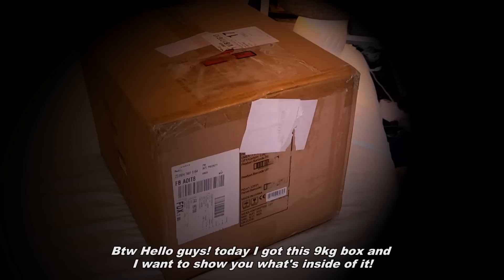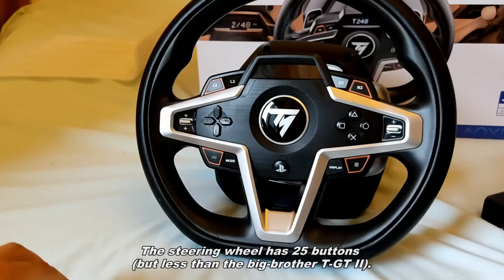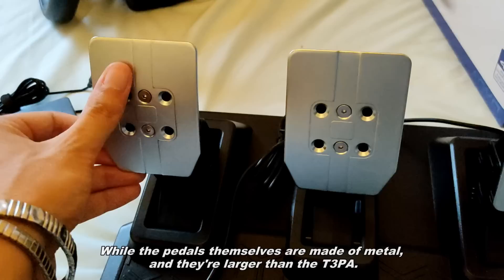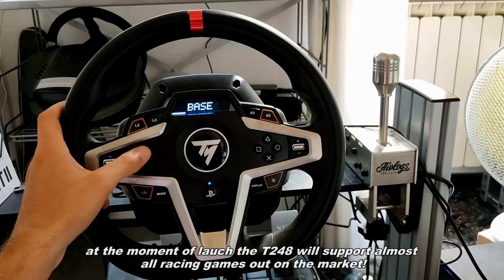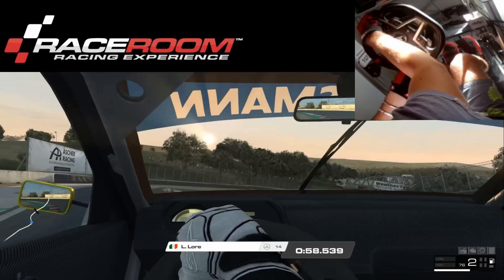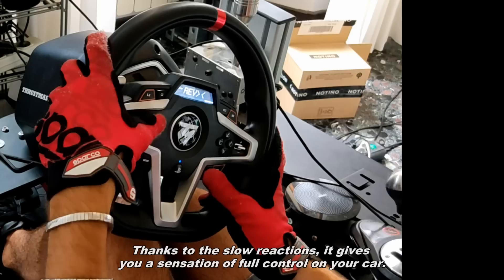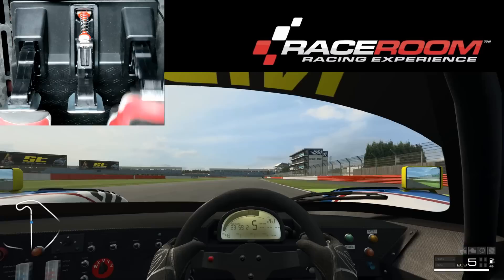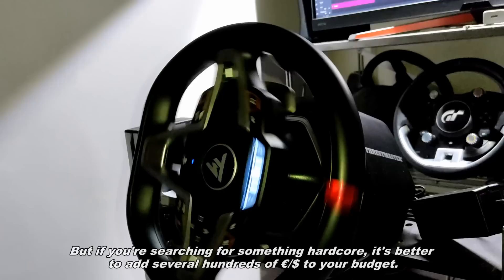Thrustmaster T248 - Viperconcept's Review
The new Thrustmaster T248!
IMPORTANT NOTE: this is a pre-release version. The final version will get soffware updates to improve the performances and increase the number of compatible racing games. ;-)